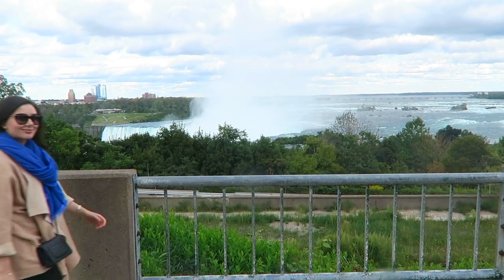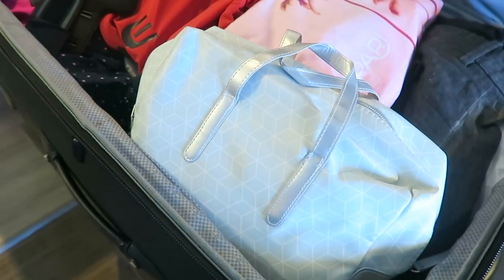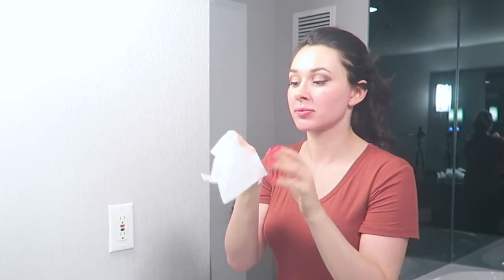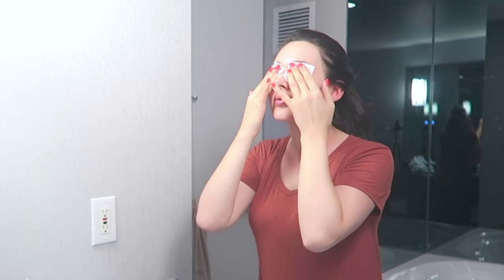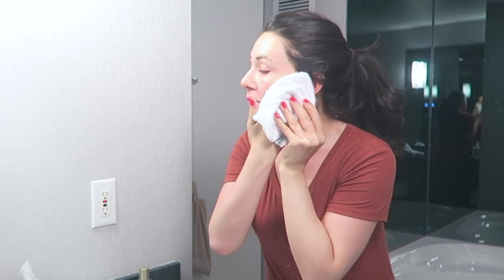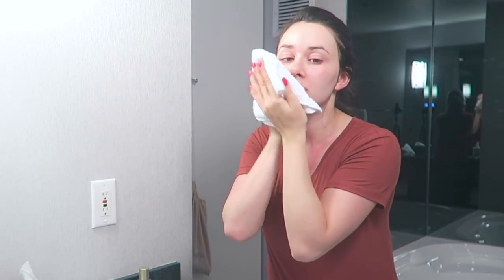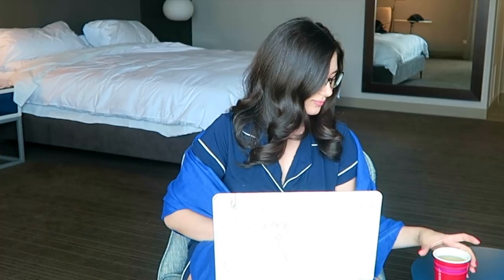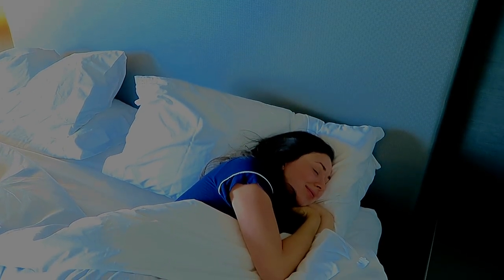MY TRAVEL RELAXATION EVENING ROUTINE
Everything I do to get settled in and take care of myself after a long haul flight, including my double cleansing routine.